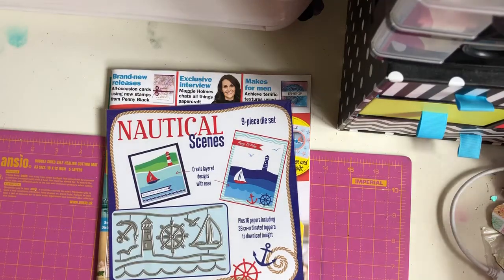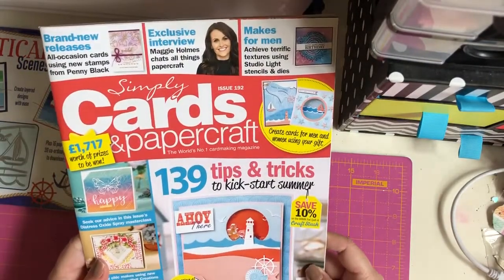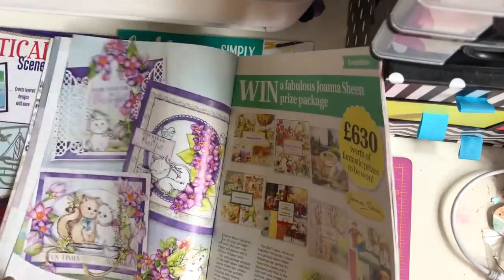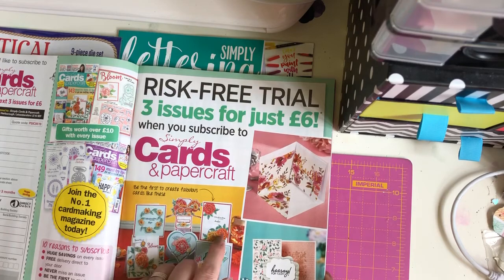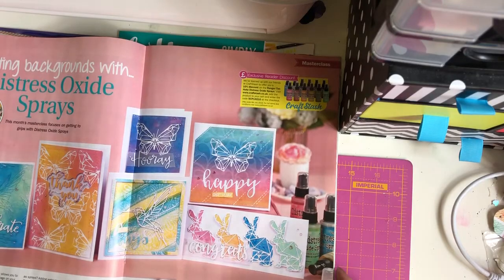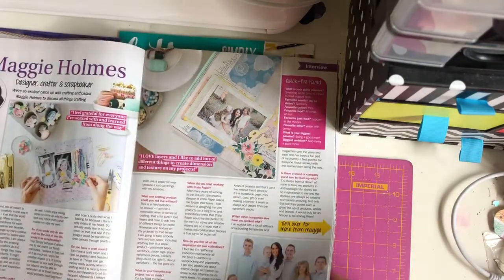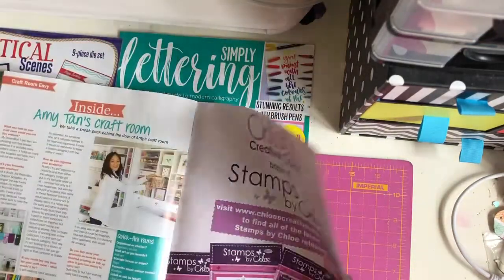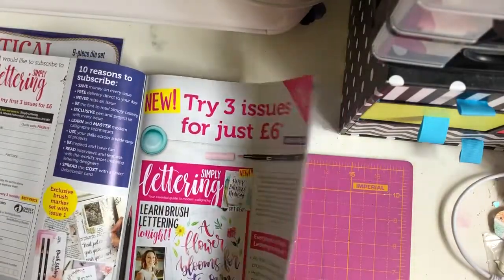Simply Cards & Papercraft Magazine Flip through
Just a quick flip through of issue 192 of simply cards & Papercraft magazine